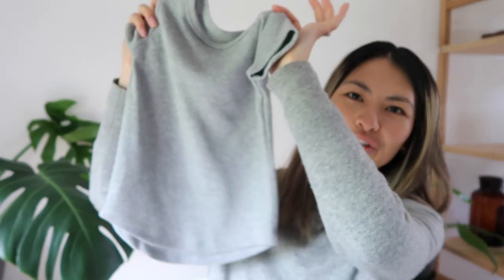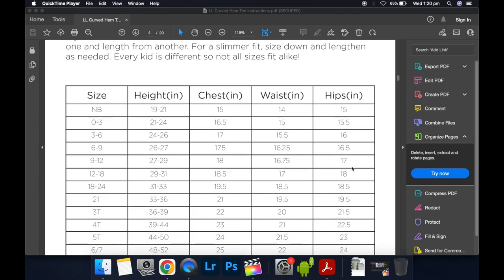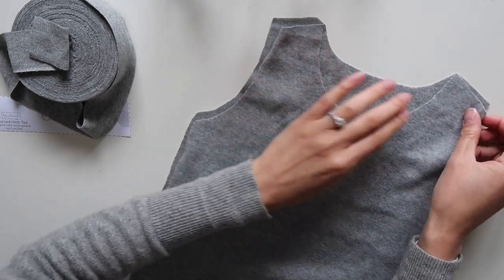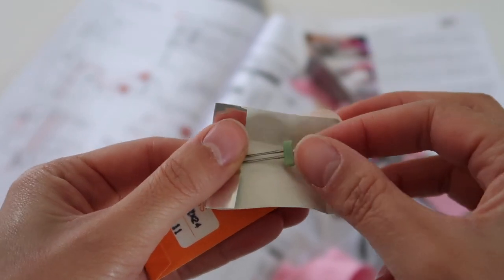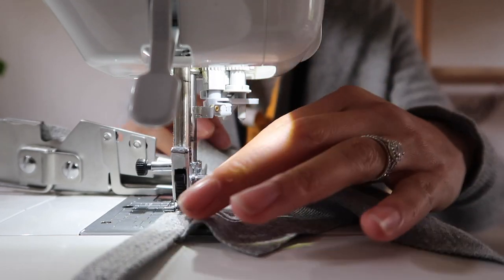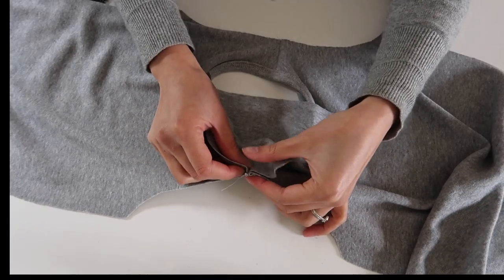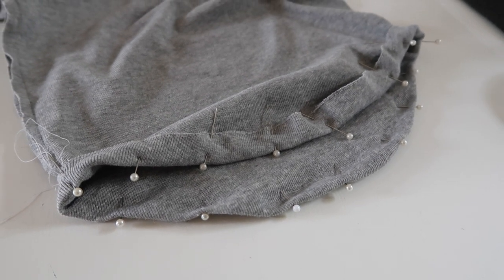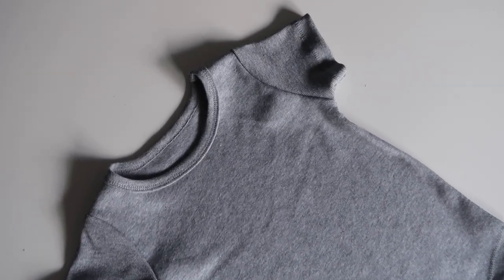Lowland Kids Curved Hem Tee Sewing Tutorial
Join us on this walkthrough of the Lowland Kids Curved Hem Tee!

With many options including crew neck, tank, placket tee, pocket, short sleeves or long, the curved hem tee really is an amazing staple! Pairs wonderfully with the joggers, boy shorts, and pj pants.